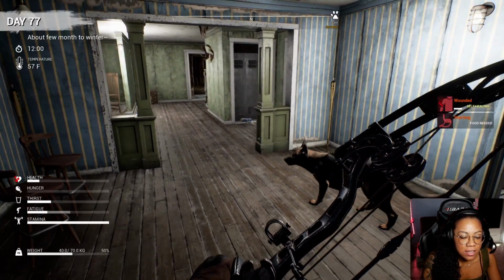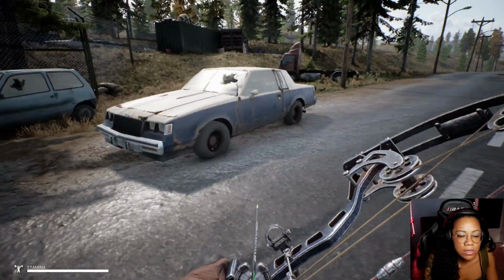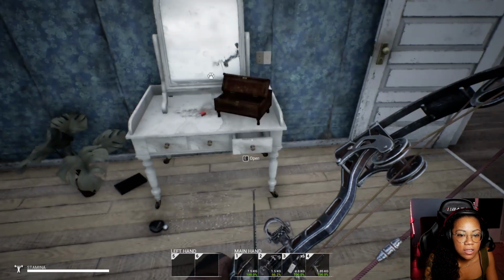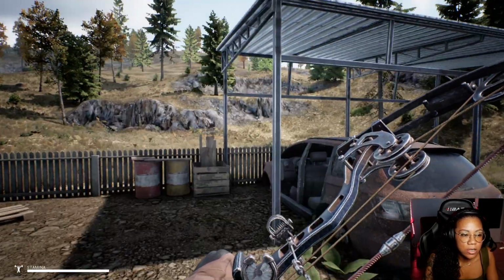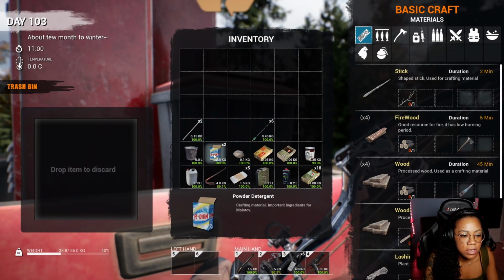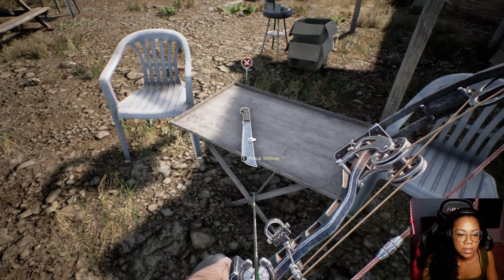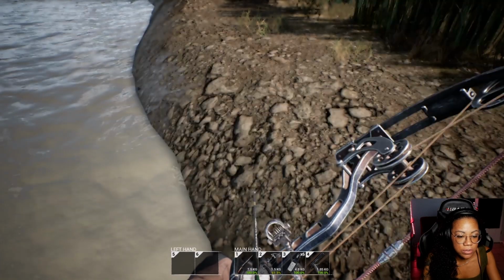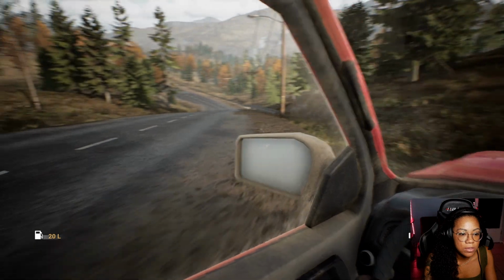Driving Around Town | Mist Survival Gameplay EP 20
Hey guys! In Ep 20, we do some more looting. We gotta loot for some future builds that we are adding to the base.

Game Synopsis: There has been a worldwide virus outbreak, we are a survivor and we must hoard food and water, find a base and protect ourselves against wildlife and bandits. We also can't forget the infected lingering in the mist!